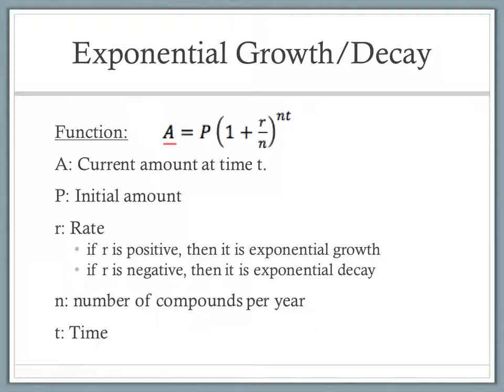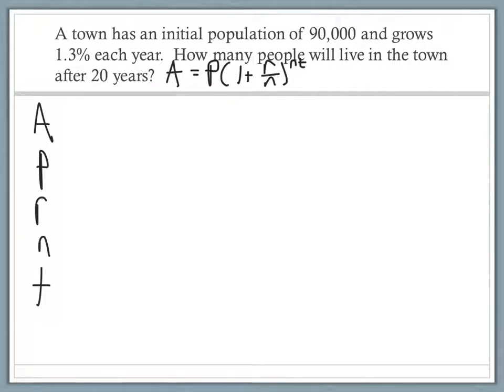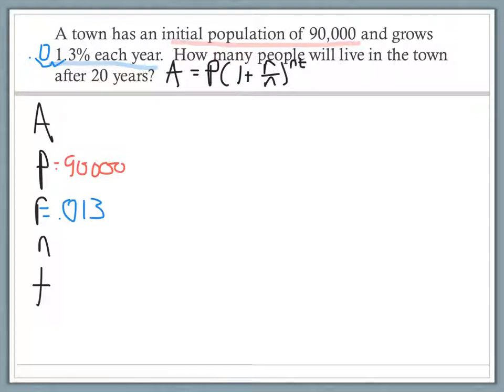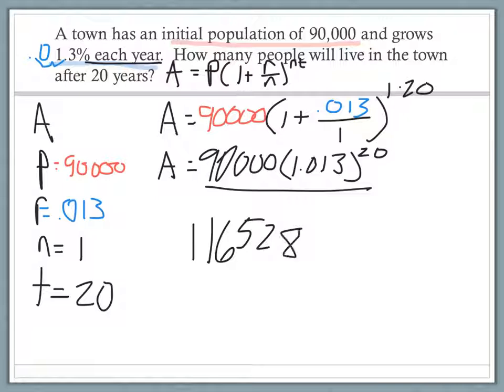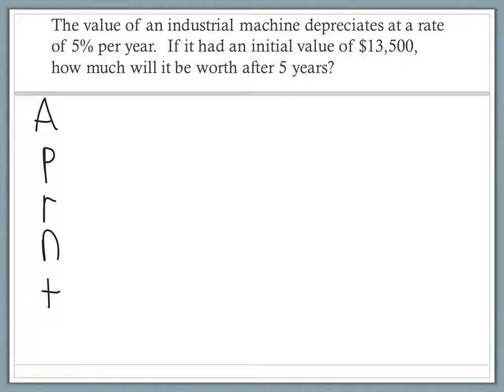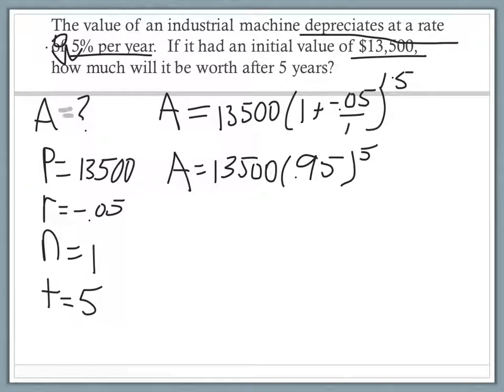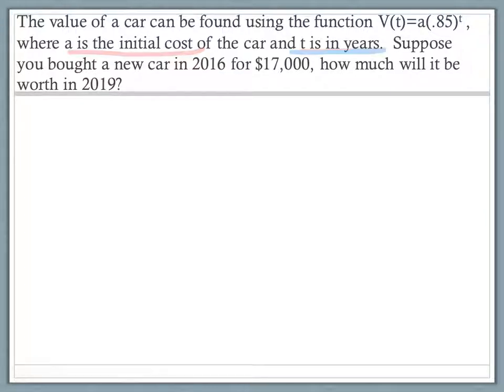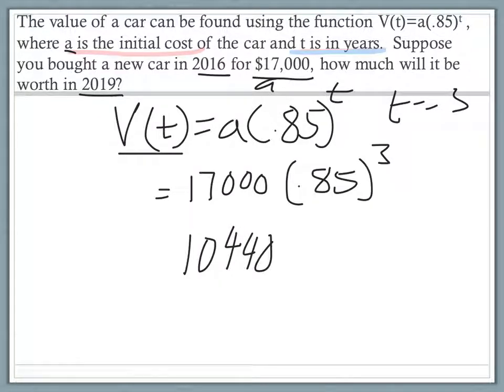Growth and Decay